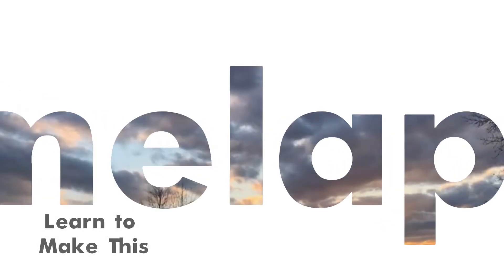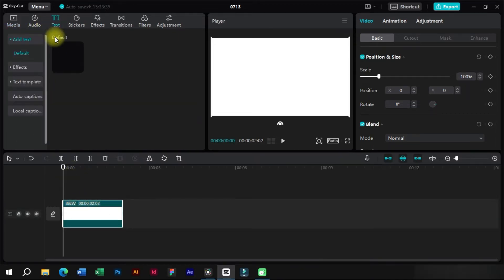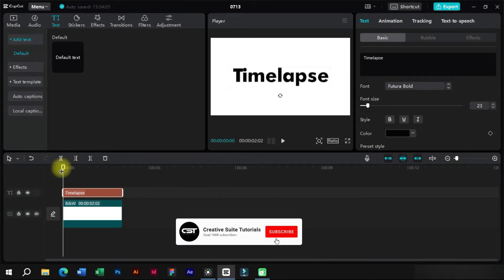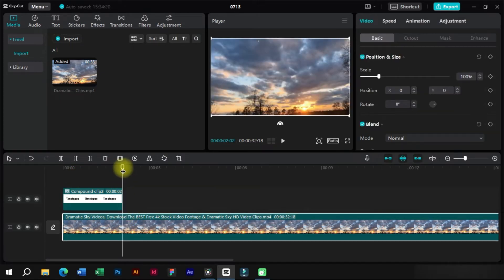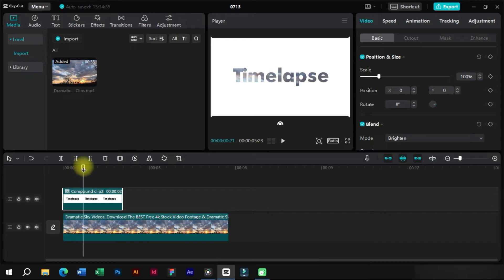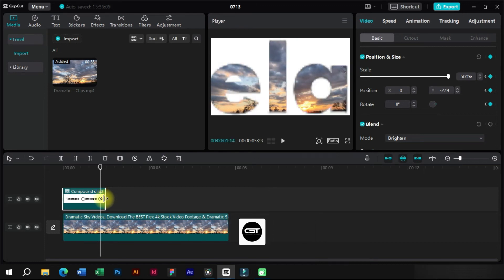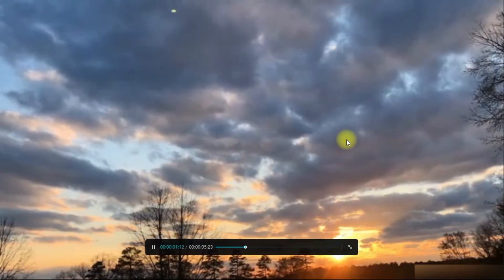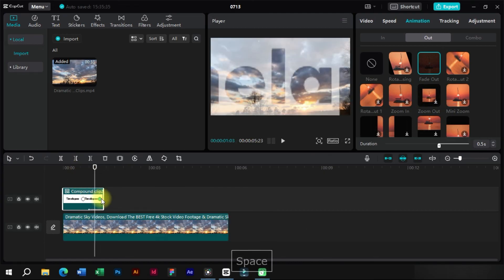How to Make Video Behind Text Effect in CapCut PC | Cinematic Intro | Capcut Tutorials Ep. 18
Video behind text effects are a great way to create cinematic intros for your videos. In CapCut PC, you can create these effects by adding a white background and text layer, creating a compound clip, importing a video and trimming it, setting the blending mode to brighten, adding position and scale keyframes to the text layer, and adding an ending animation to the text layer.

In this video, we'll show you how to create a cool video behind text effect in CapCut PC. This effect is perfect for creating cinematic intros for your videos. We'll walk you through the steps step-by-step, so you can follow along easily.

Here's what you'll learn in this video:

How to add a white background and text layer in CapCut
How to create a compound clip
How to import a video and trim it
How to set the blending mode to brighten
How to add position and scale keyframes to the text layer
How to add an ending animation to the text layer

By the end of this video, you'll know how to create a professional-looking video behind text effect in CapCut PC. So what are you waiting for? Watch the video now!